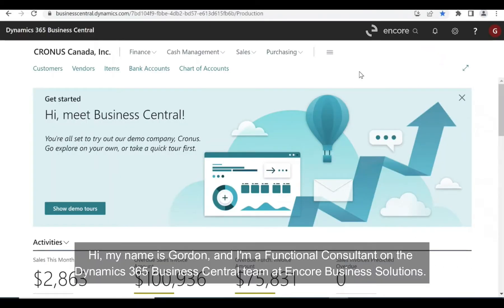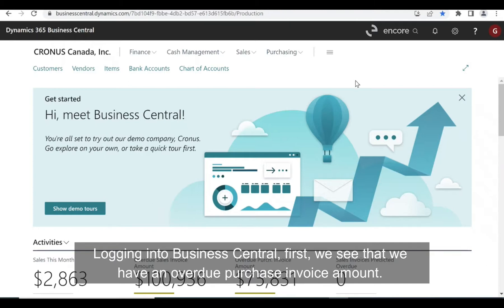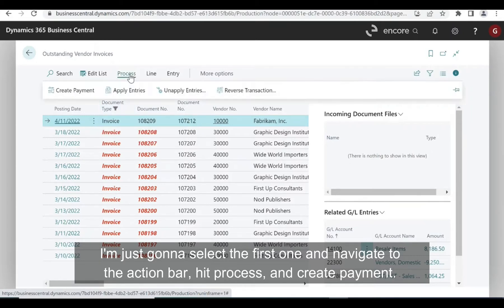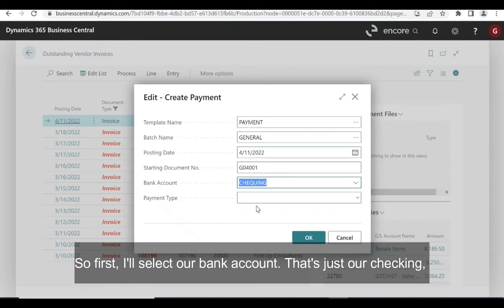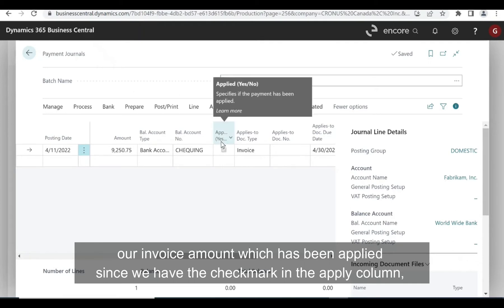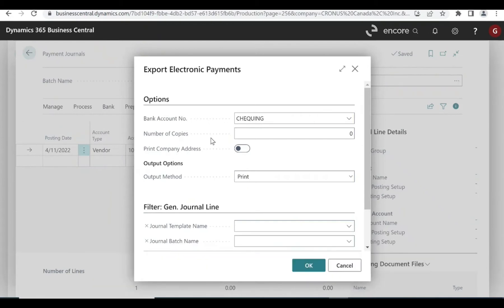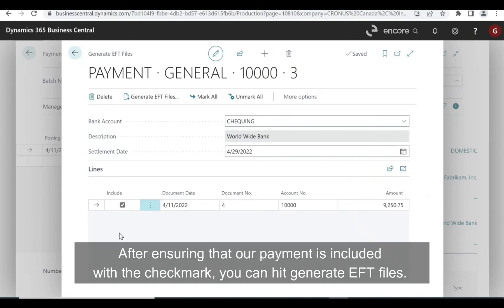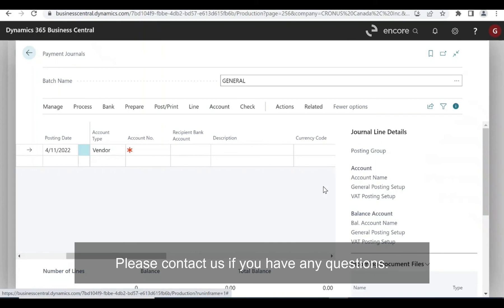How to Process an EFT Payment in Dynamics 365 Business Central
Learn how to process an EFT payment in Dynamics 365 Business Central. An EFT is an electronic transfer of money from one bank account to another. The payment goes directly between the bank accounts, regardless of if they're at the same financial institute.